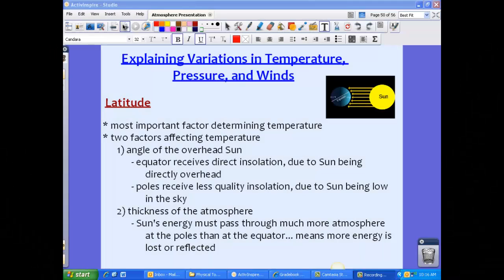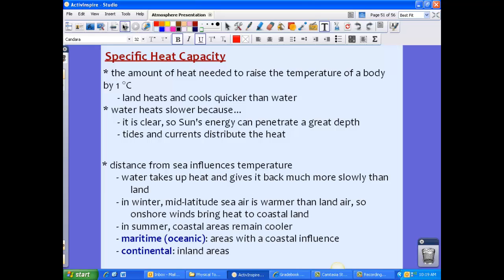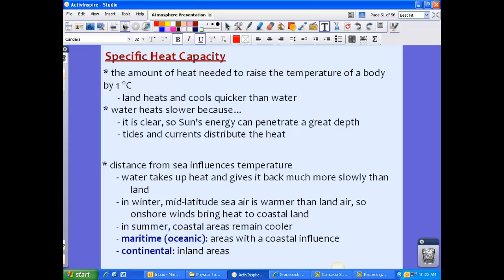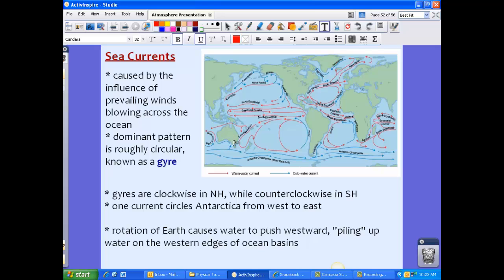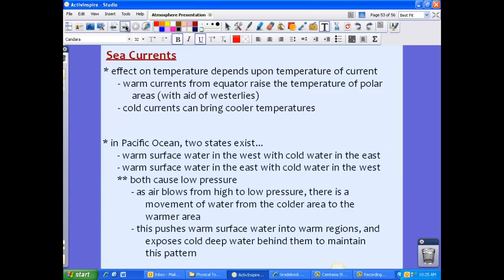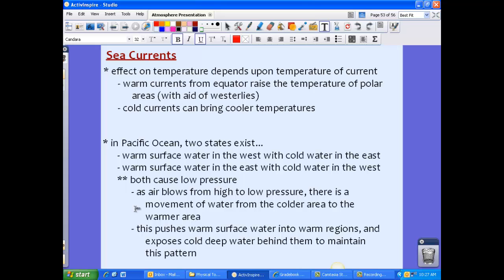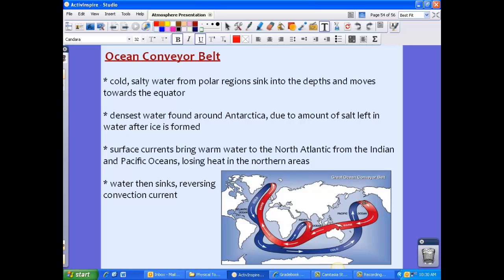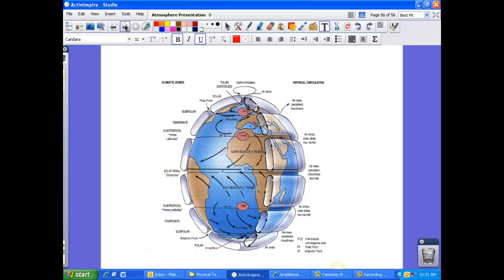AICE Geo 2.2 Variations Explained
Yes, they are explained!